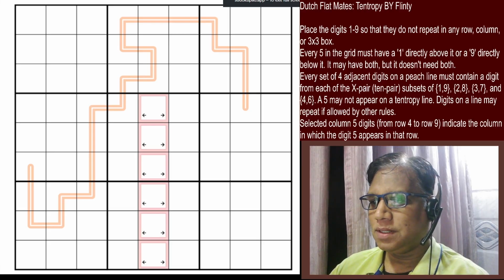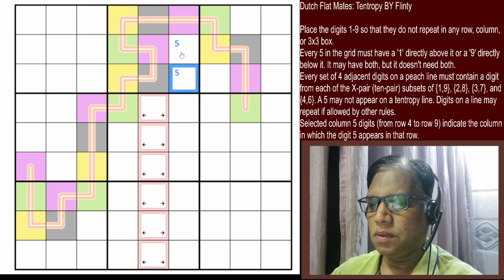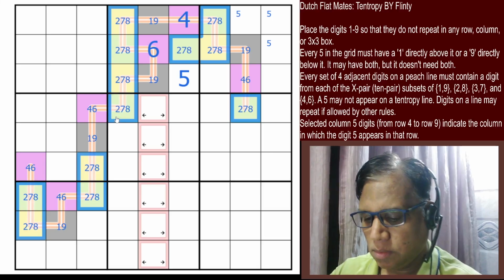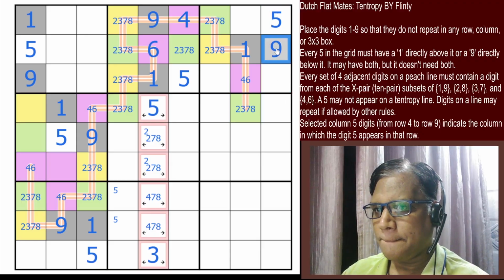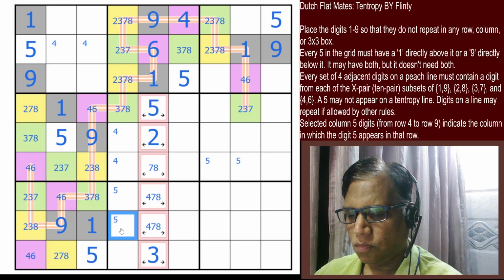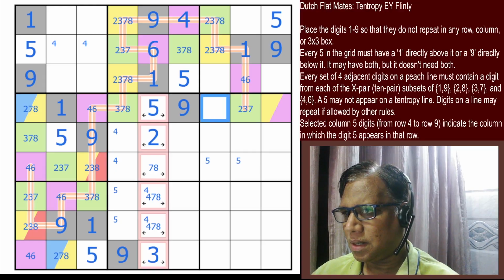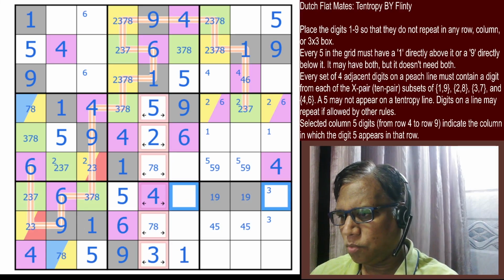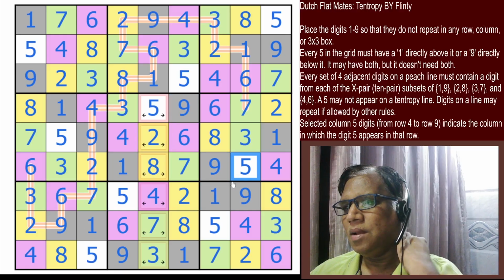SUDOKU: Poor Flat Mates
Dutch Flat Mates: Tentropy by Flinty

Place the digits 1-9 so that they do not repeat in any row, column, or 3x3 box.
Every 5 in the grid must have a '1' directly above it or a '9' directly below it. It may have both, but it doesn't need both.
Every set of 4 adjacent digits on a peach line must contain a digit from each of the X-pair (ten-pair) subsets of {1,9}, {2,8}, {3,7}, and {4,6}. A 5 may not appear on a tentropy line. Digits on a line may repeat if allowed by other rules.
Selected column 5 digits (from row 4 to row 9) indicate the column in which the digit 5 appears in that row. Example - if R9C5 is 8, then 5 is indexed into R9C8.

This channel is dedicated to various types of puzzles especially Sudoku.